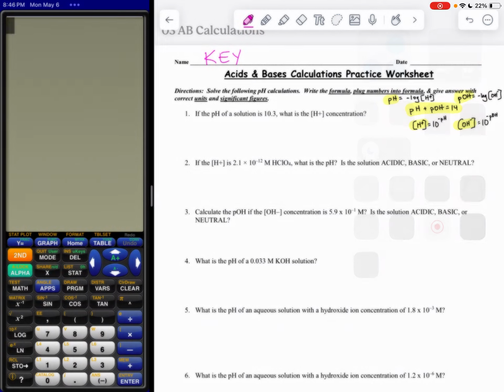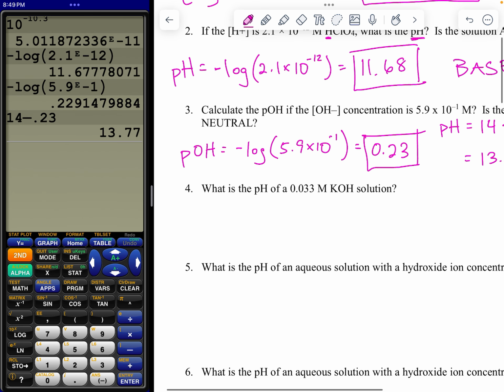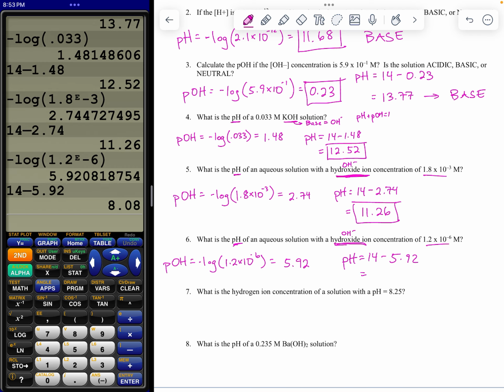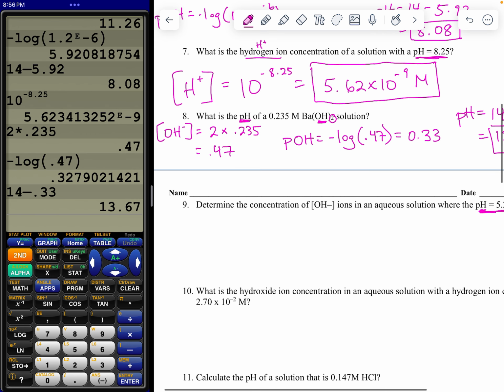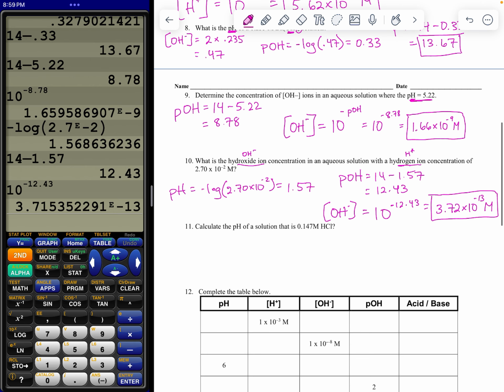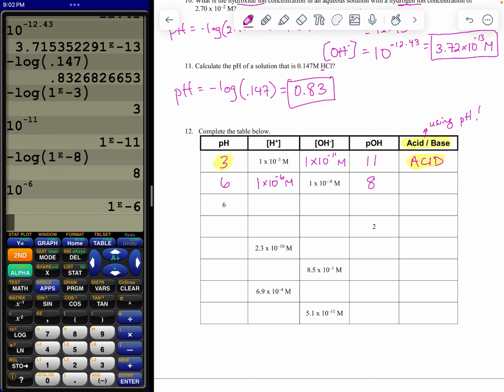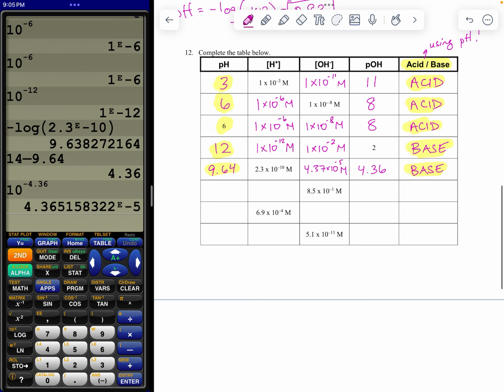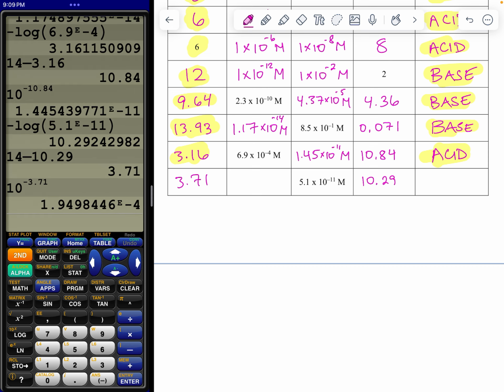Acid Base Calculations